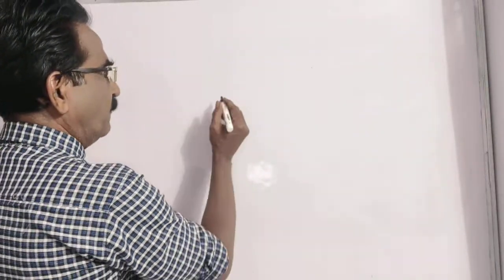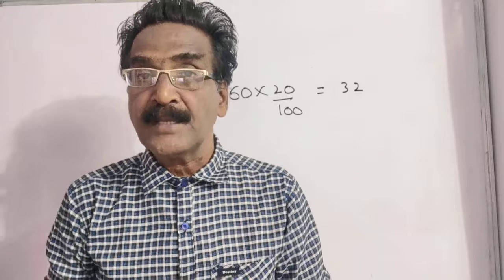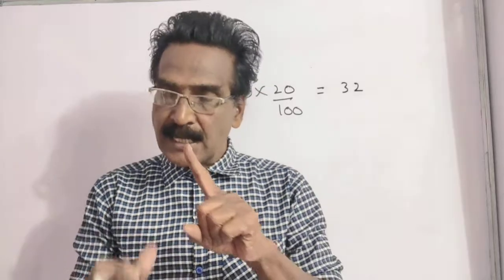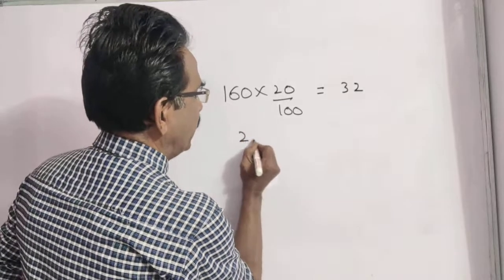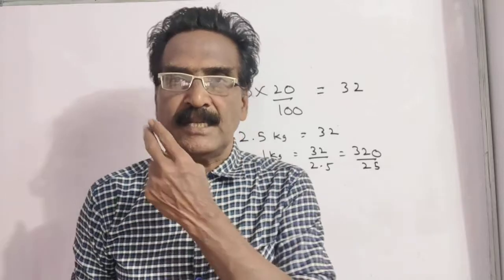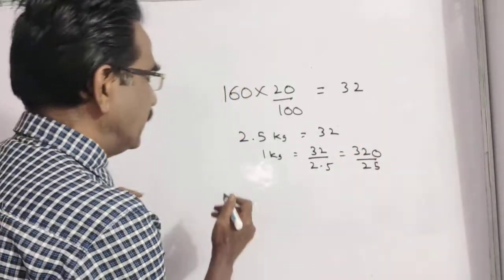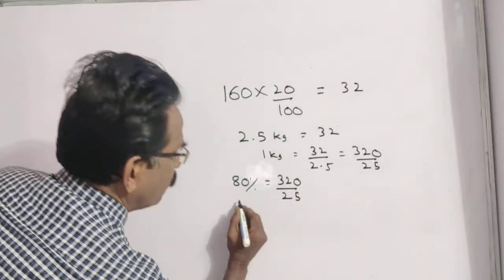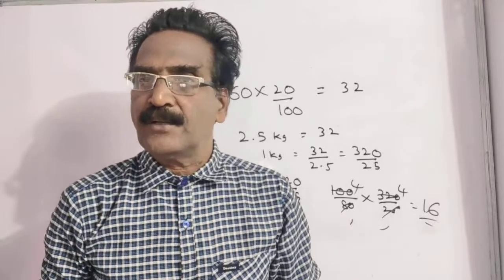A reduction of 20 % in the price of sugar enables a purchaser to obtain 2.5 kg more for Rs 160. What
A reduction of 20 % in the price of sugar enables a purchaser to obtain 2.5 kg more for Rs 160. What is the original price per kg?

This is Percentage Problems part -1
John went to a stationery shop and bought items worth Rs. 350, out of which Rs12.50 went on sales tax on taxable purchases. If the tax rate was 5%, then what was the cost of the tax free items?

Fresh grapes contain 90% water by weight whereas dry grapes contain 20% water by weight. Ram buys 64kgs of fresh grapes for Rs 160. At what price should Ram sell the dry grapes to get a profit of 20%?

Fresh fruit contains 72% water and dry fruit contains 25% water. How much dry fruit can be obtained from 150 kg of fresh fruits?

Fresh fruit contains ‘x’% water and dry fruit contains 20% water. If 40kg of dry fruit can be obtained from 100 kg of fresh fruit, what is ‘x’?

In an election 10% of the voters on the voter’s list did not cast their votes and 60 voters cast their ballot paper blank. There were only two candidates. The winner was supported by 47% of all the voters in the list and he got 308 votes more than his rival. The number of voters on the list was

In an election between two candidates, 75% of the voters cast their votes, out of which 2% were declared invalid. A candidate gets 9261 votes which were 75% of the valid votes. The total number of voters enrolled in that election were

In an election 30% of the voters voted in favor of A. 60% of the remaining voted in favor of B. and the remaining have not voted. If the difference between the votes polled by A and those who have not voted is 1200, how many voters are there?

10% of the voters did not cast their vote in an election between two candidates. 10% of the votes polled were found invalid. The successful candidate got 54% of the valid votes and won by a majority of 1620, votes. The number of voters enrolled on the voters list was

The ticket for admission to an exhibition was Rs. 5 and it was later reduced by 20%. As a result, the sale proceeds of tickets increased by 44%. What was the percentage increase in number of visitors?

A salesman`s commission is 5% on all sales up to Rs.10, 000 and 4% on all sales exceeding this. He remits Rs.31, 100 to his parent company after deducting his commission. Find the total sales?

A sales representative's commission is 6% on all sales up to Rs.15000 and 5% on sales exceeding this. He remits Rs.47350 to his company after deducting his commission. What were the total sales?

A company gives 8.5 % commission to his salesman up to the sale of Rs. 20000 and 7.0 % commission on the sale more than Rs. 20000. If the sales deposited are Rs. 42480 after deducting his commission from the sale, find the total sale of the salesman?

A company allows 11% commission on total sales. If the salesman is appointed on a fixed salary of Rs. 8200 and 5% commission on the sales more than Rs. 20000, then the salesman gets Rs. 1200 more. Find the total sales made by the salesman?

A company allows 7 % commission on total sales. If the salesman is appointed on a fixed salary of Rs. 3000 and 4 % commission on the sales more than Rs. 10000, then the salesman gets Rs. 800 more. Find the total sales made by the salesman?

A salesman gets a commission of 10% on the total sales. If the sales exceed Rs 20000 he will get 5% as an additional commission on the excess of sales. If he gets a total commission of Rs 2900 then find the additional commission that he received?

A reduction of 20% in the price of rice enables a person to buy 3.5 kg more for Rs. 77. What is the original price per kg?

The ratio of expenditure and savings is 3 : 2 . If the income increases by 15% and the savings increases by 6%, then by how much percent should his expenditure increases?